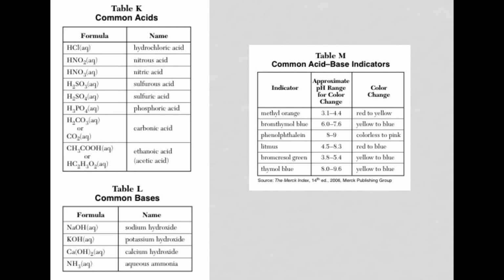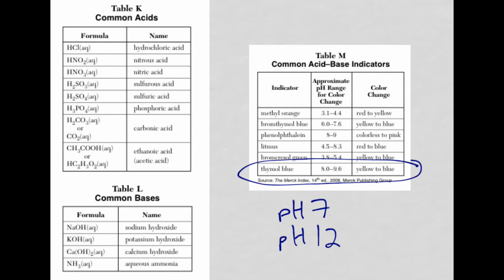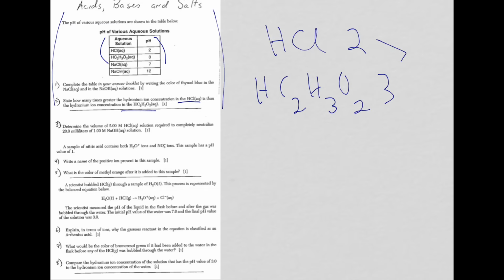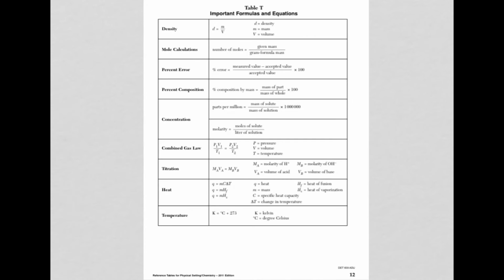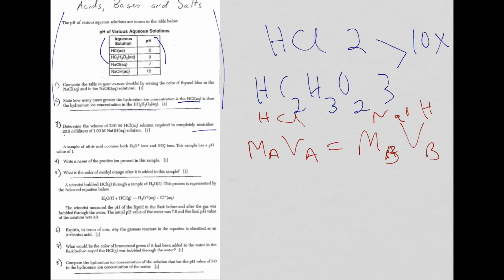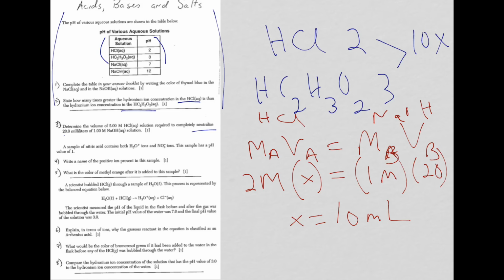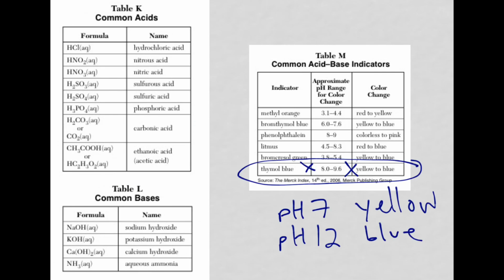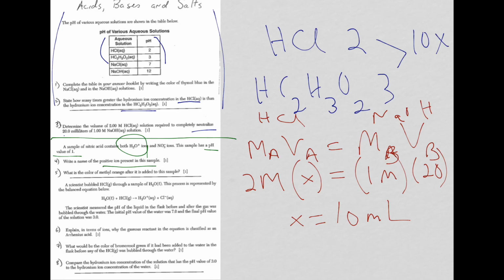Chem Regents Acids, Bases and Salts SA 2015 Part 1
Check out a bunch of Chem Regents questions related to Acids and Bases all in one place.  These are the short answers questions from the three 2015 chem regents exams.  One of the best strategies for passing any regents exam is practicing old questions.  So all you need to start!  Good Luck.